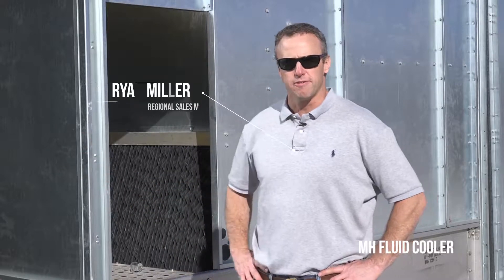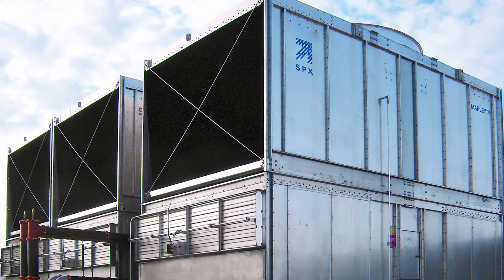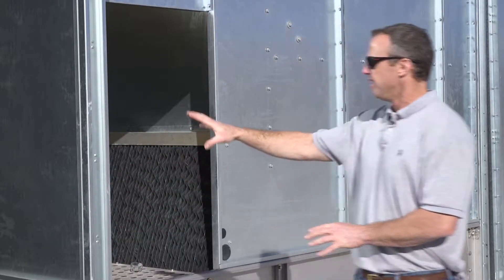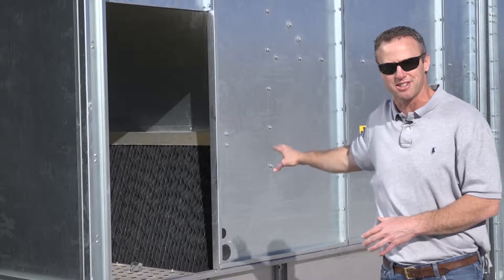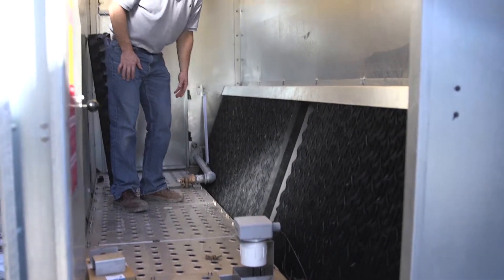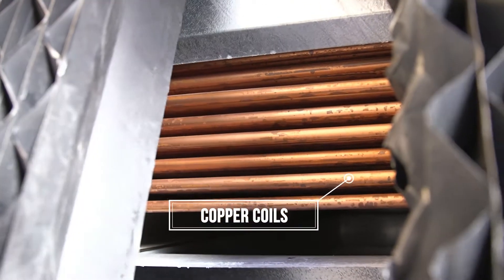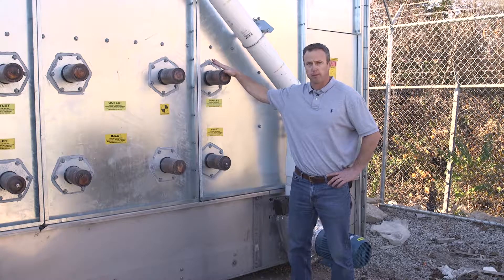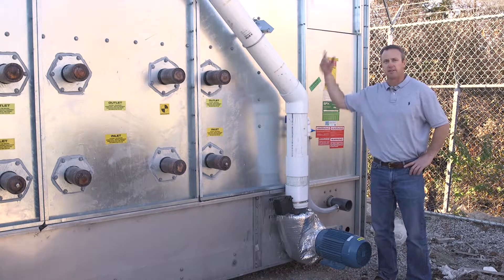Marley MH Fluid Cooler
Ryan Miller, Regional Sales Manager for SPX Cooling Technologies, provides an overview of the Marley MH Fluid Cooler.